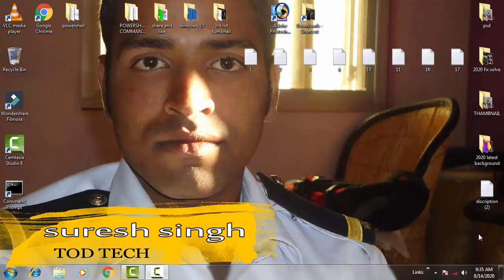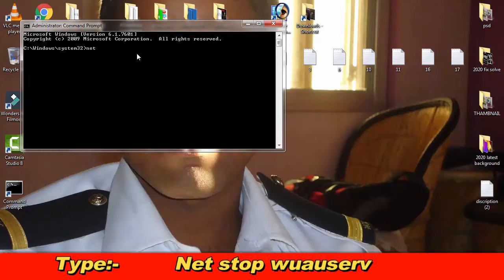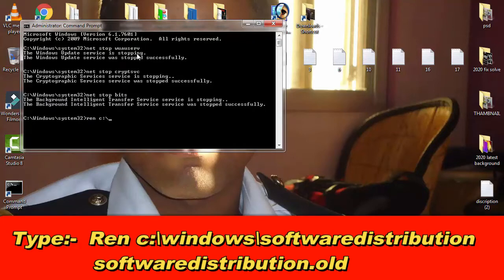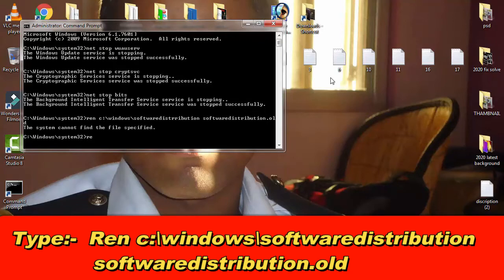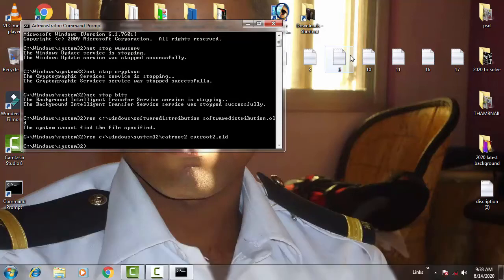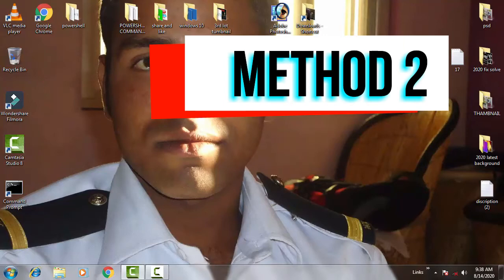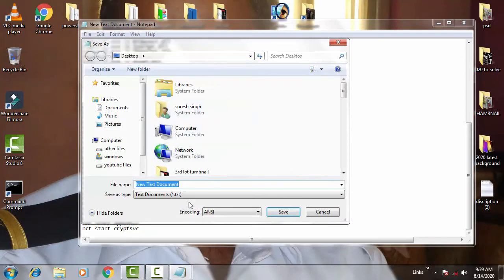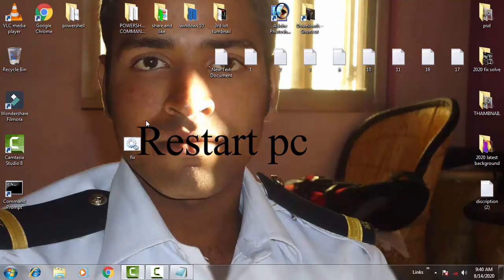How to Fix Windows Update Error 0x800707e7 in Windows 10 [Tutorial] 2020 best method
IN this video i have showed how you can easily fix the error code  0x800707e7   by following few step by your self with the help of the command prompt menu just have to write some command and your problem will be fix by your self thankyou for watching the video hope you like it

note